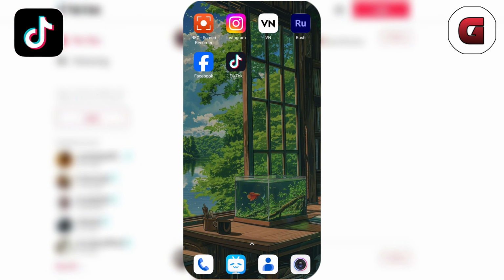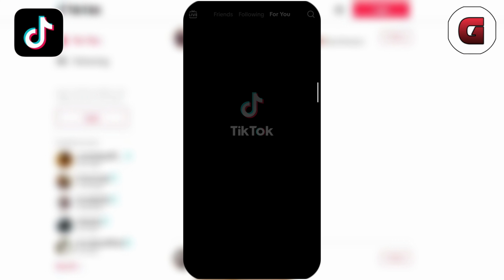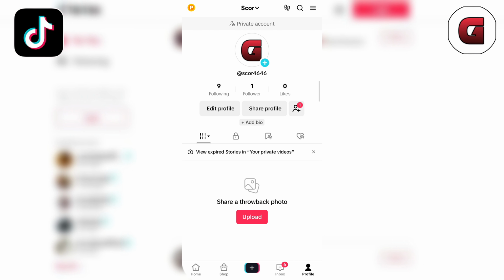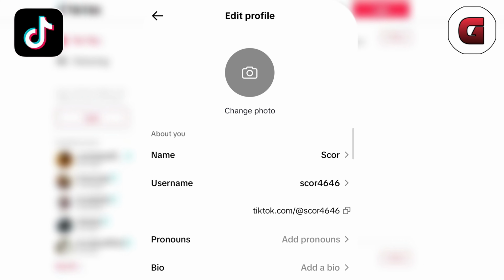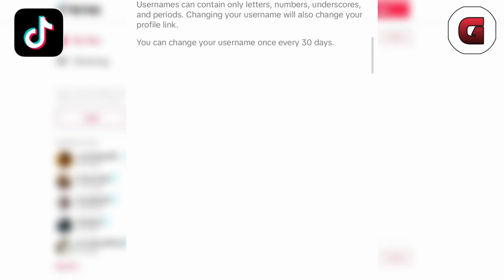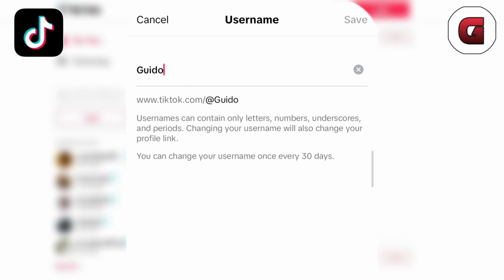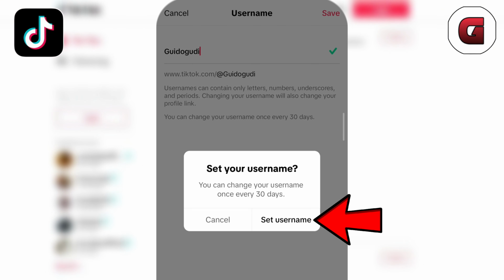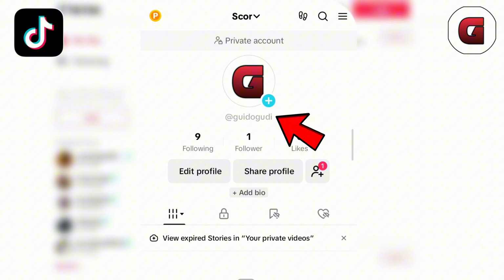How to Change Your TikTok Username - Full Tutorial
Learn how to change your tiktok username in this quick tutorial video.